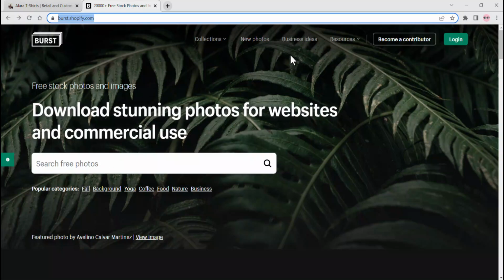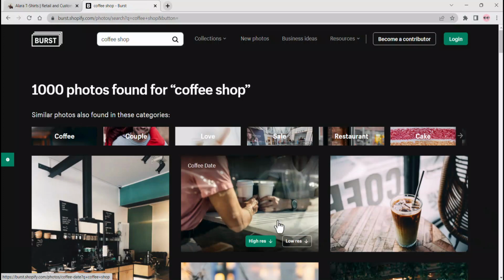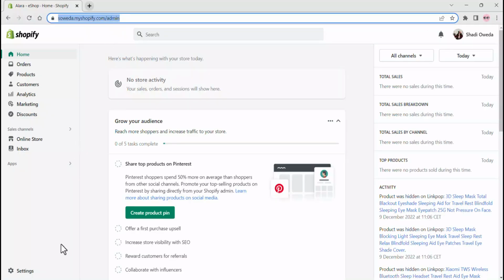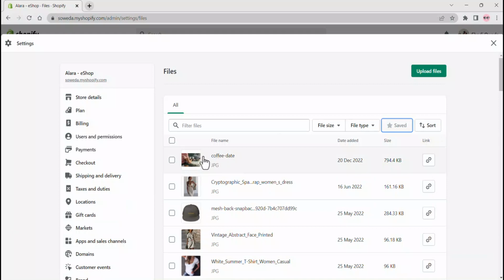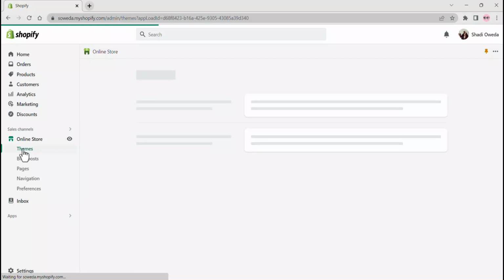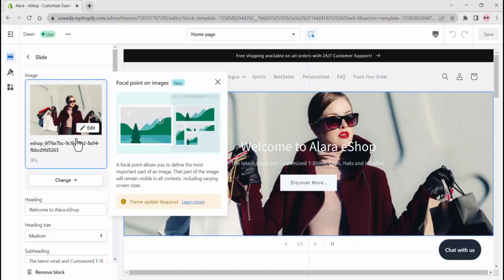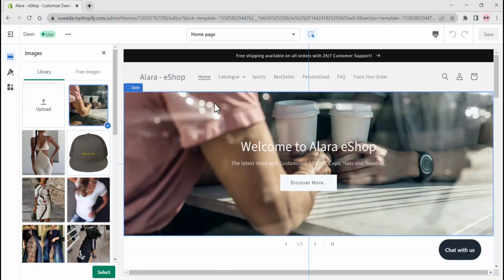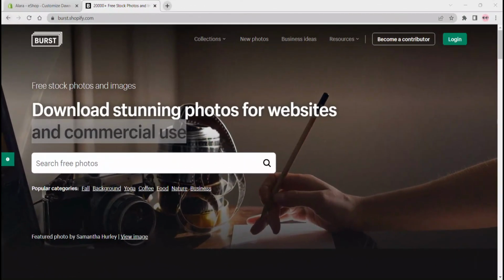Part12- How to add an Image to your Shopify Store